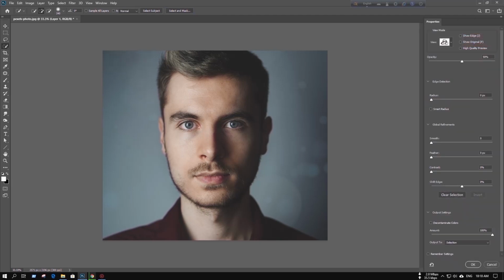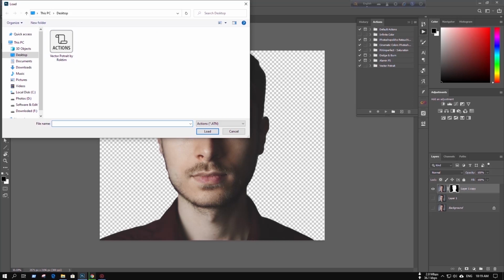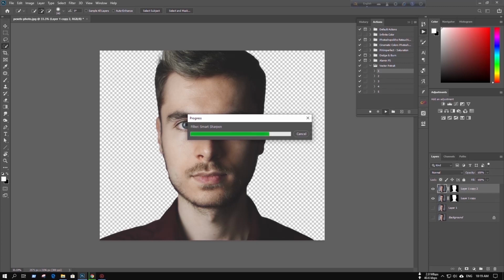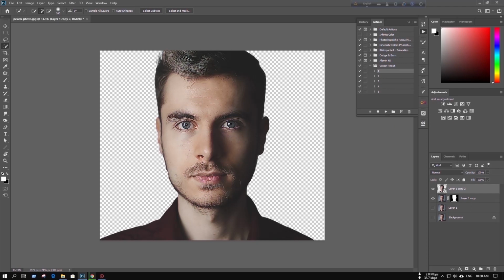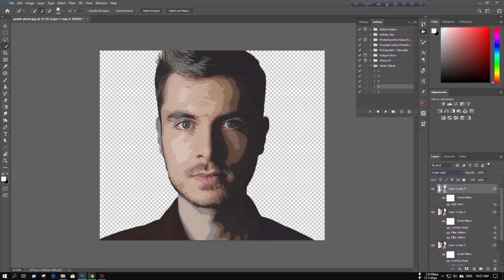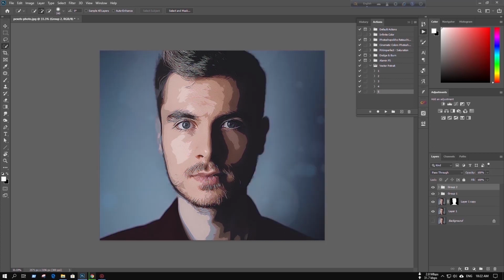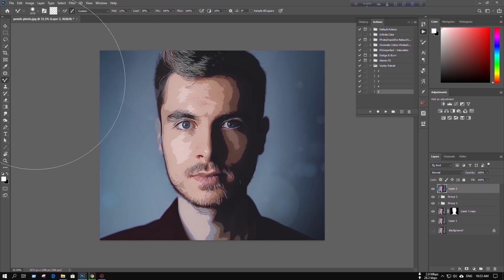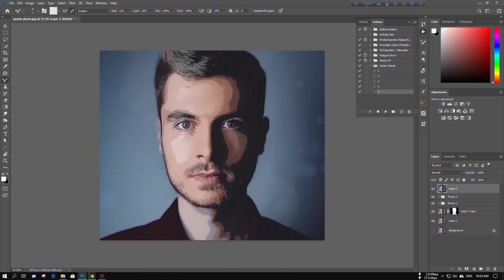Make Vector Portrait in Photoshop Without Pen Tool Photoshop Action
This video is about making a vector portrait in photoshop without the pen tool.  We will use an action to do so.

In this video, I will mainly use an action. There are several steps to apply this action. I will show you the process to apply the action.

Now Let's Enjoy The video.

To me photographs are special
because they contain moments
and they can be a way to expose your perspectives.